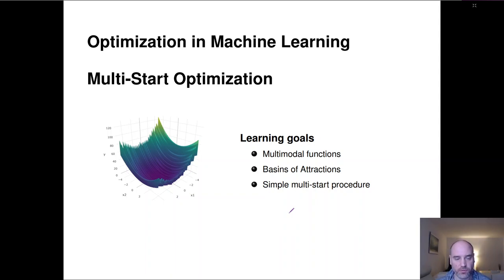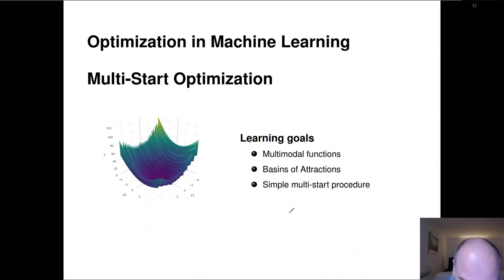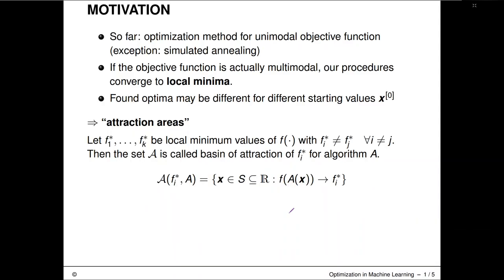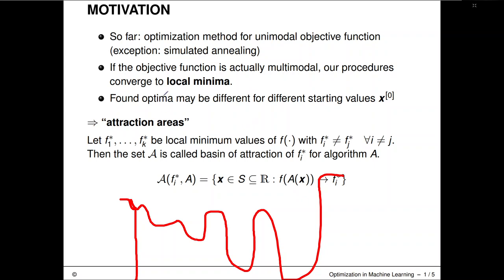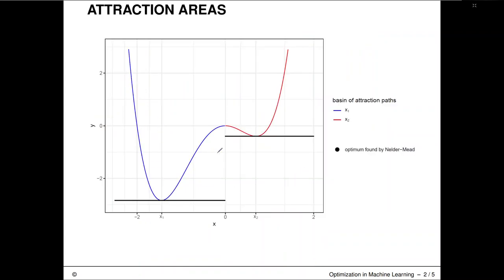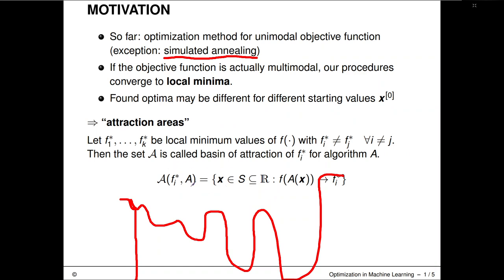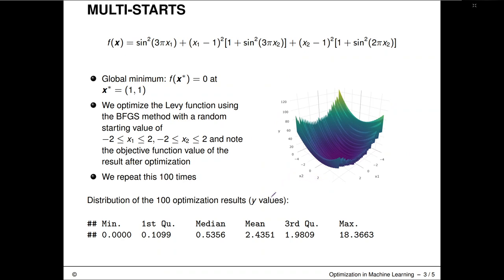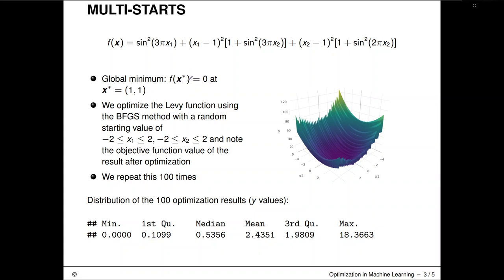Optimization in Machine Learning - Derivative Free Optimization - Multi-Start Optimization